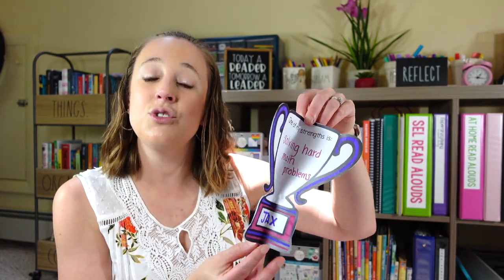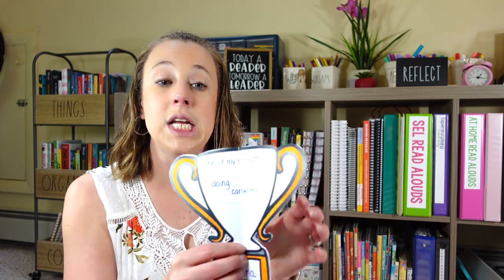JABARI JUMPS READ ALOUD LESSON | Teach Social Emotional Learning Skills with Picture Books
Picture books are an amazing way to teach Social Emotional Learning Skills.  In this video, I'm going to walk you through how to use the book Jabari Jumps to teach students about facing challenges.  I'll share all the discussion questions and activities to go along with the interactive read aloud lesson!

Jabari Jumps Book

This Jabari Jumps read aloud lesson is perfect for teaching social emotional skills in the classroom!

Sara :)